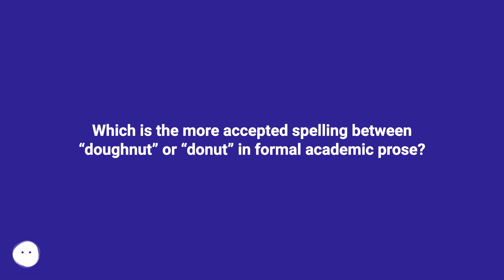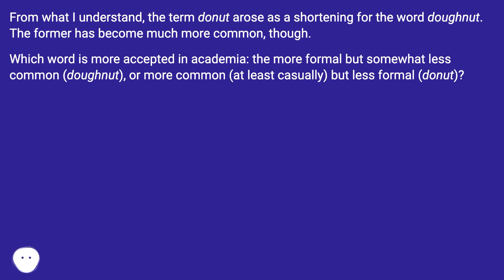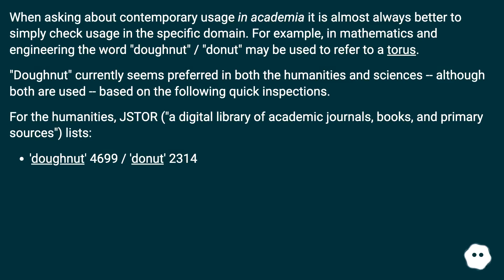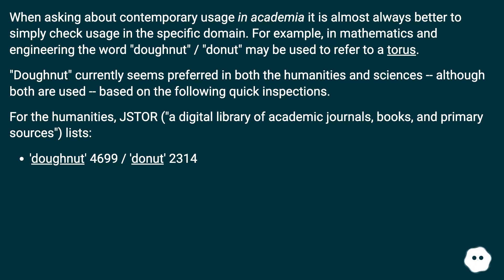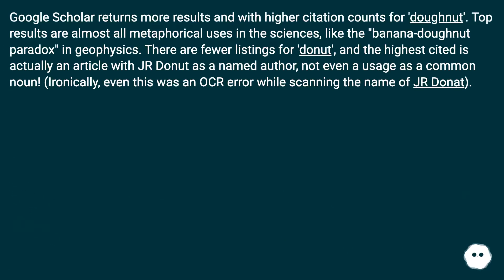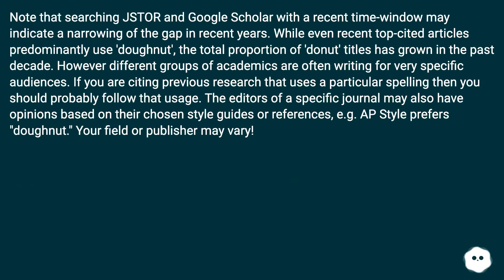When asking about contemporary usage in academia it is almost always better to simply check usage...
Chapters
00:00 Which Is The More Accepted Spelling Between “Doughnut” Or “Donut” In Formal Academic Prose?
00:26 Accepted Answer Score 14
02:07 Thank you